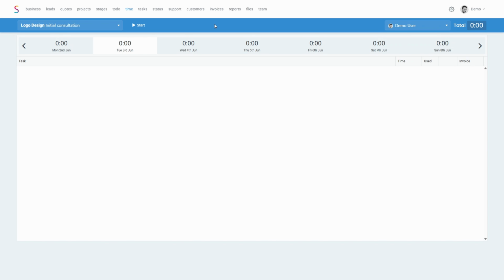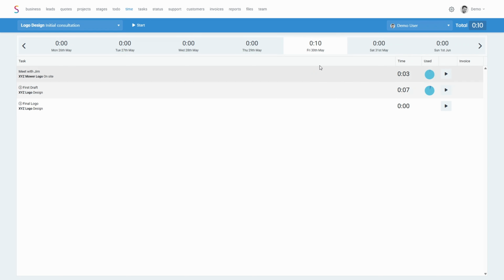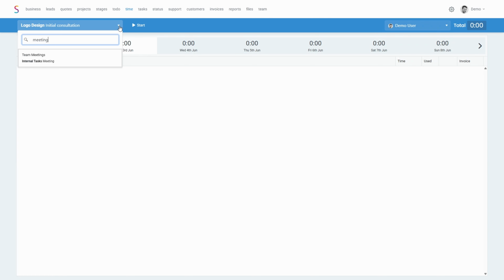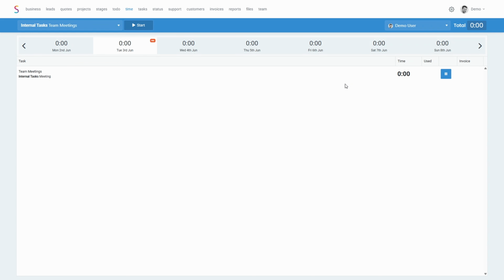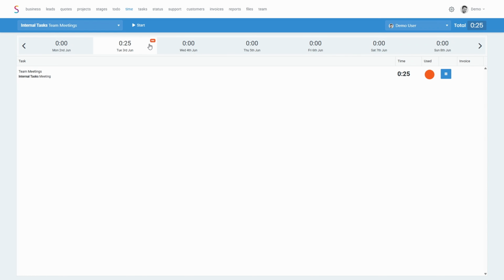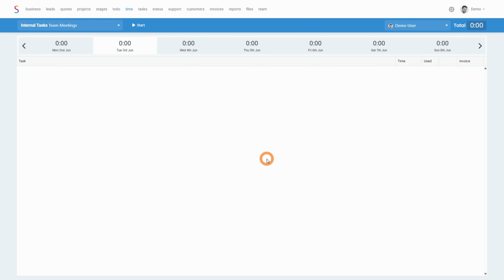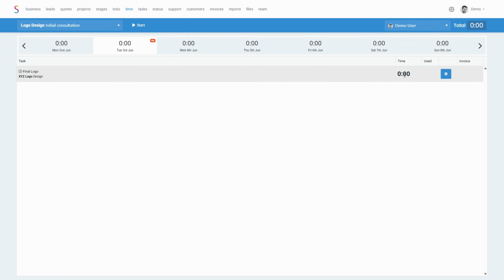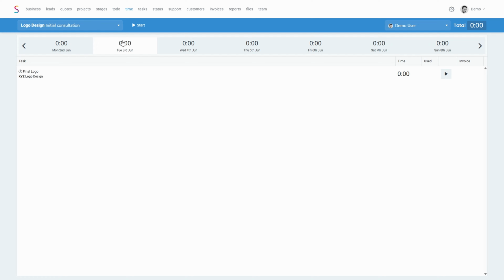Tutorial Part 8 - Time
Accurate time tracking with simpli.time | simpli.business App Tutorial

G'day everyone! In this quick tutorial, we take a look at how to use the simpli.time app in simpli.business to record, adjust, and manage time across your tasks and team.

🕒 Learn how to:

Navigate the Time Sheet interface

Select users and view daily and weekly logs

Start, pause, and edit task timers

Use the task list and to-do list to record time

Manually enter or adjust time when needed

Record time for other users (team managers)

💡 Pro tip: Drag tasks between "Working on it" and "Taking a break" to seamlessly control your timers without even opening the Time Sheet!

Keeping your time logs accurate is crucial for billing and project tracking—thankfully, simpli.business makes it... simple.